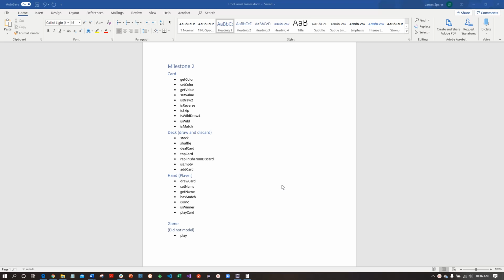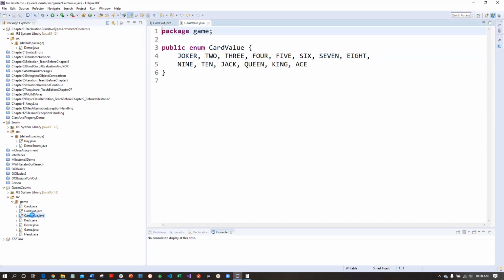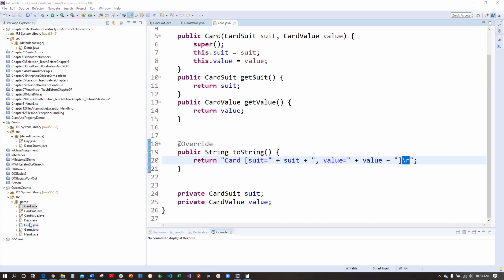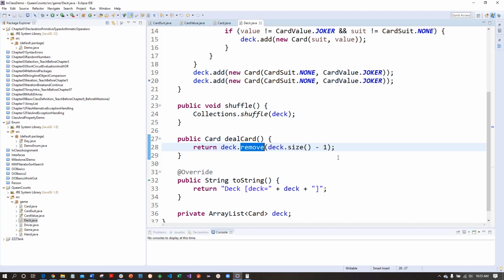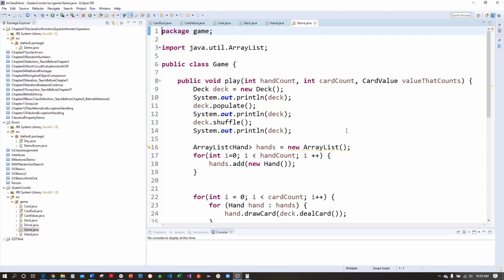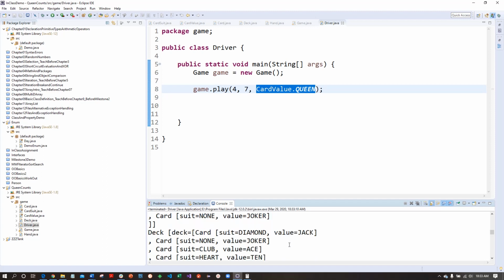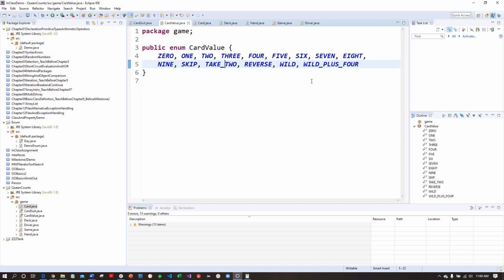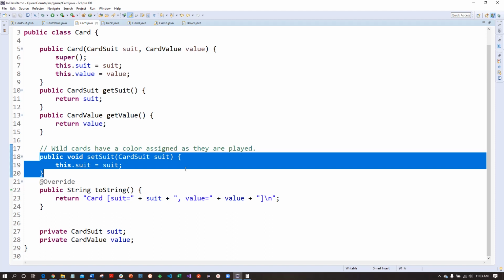Uno Milestone 3 transitioning to Milestone 4 Tutorial